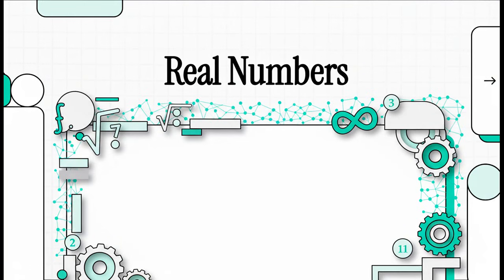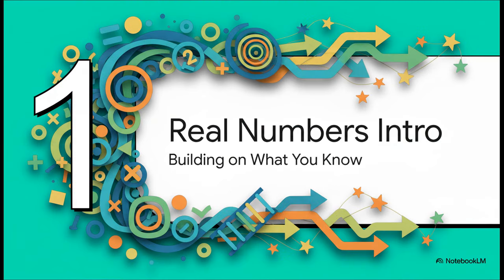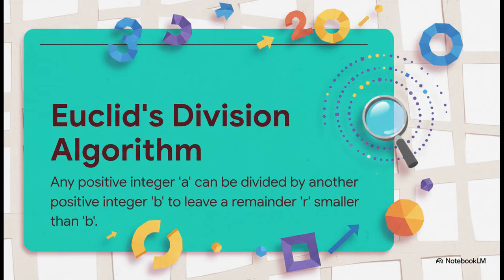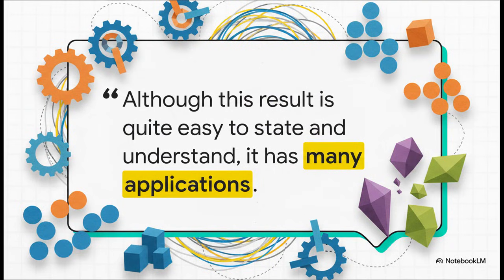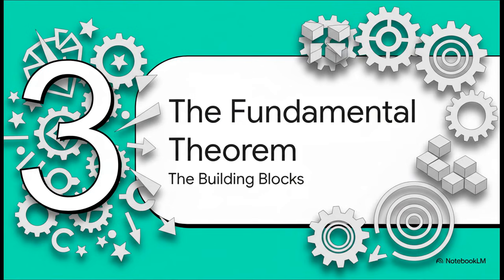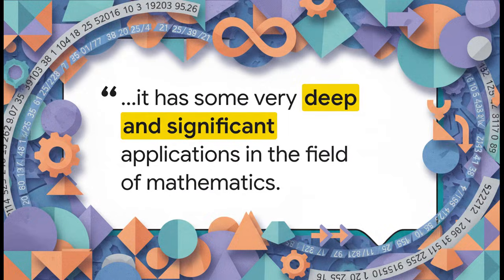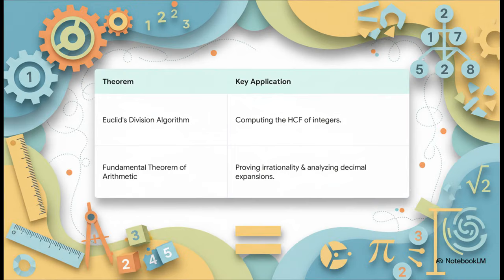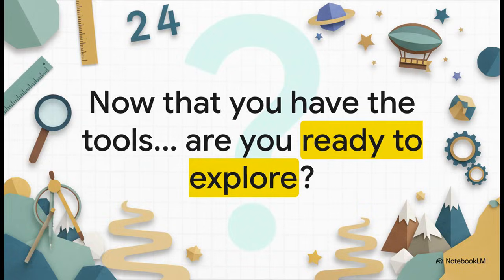CBSE Class 10 Mathematics Video Explainer Real Numbers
CBSE Class 10 Mathematics Video Explainer Real Numbers Part 1 (EN)

🎯 Course Details

Digital Smart Study Materials Title: CBSE Class 10 Mathematics Video Explainer Real Numbers Part 0X (EN)
Course: CBSE
Class: 10
Subject: Mathematics
Chapter: Real Numbers
1.2 The Fundamental Theorem of Arithmetic
1.3 Revisiting Irrational Numbers
1.4 Summary
Version: English

💡 Key Features